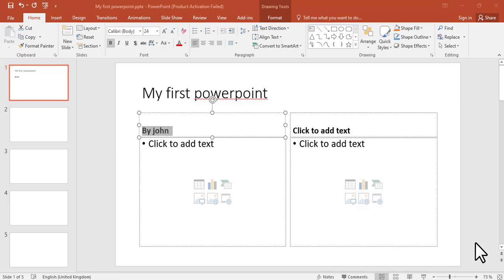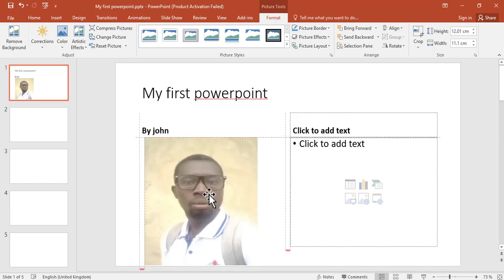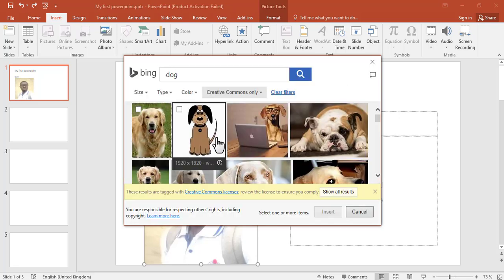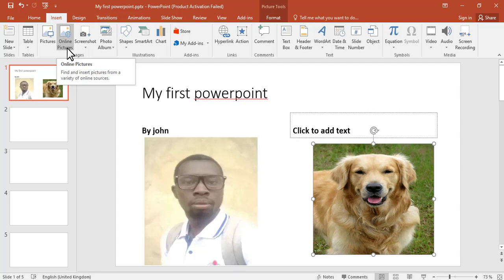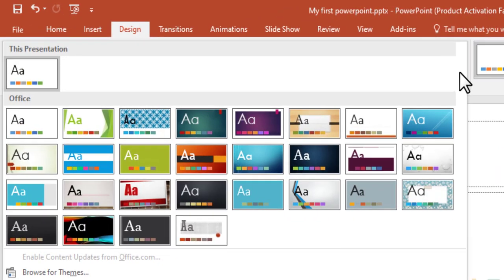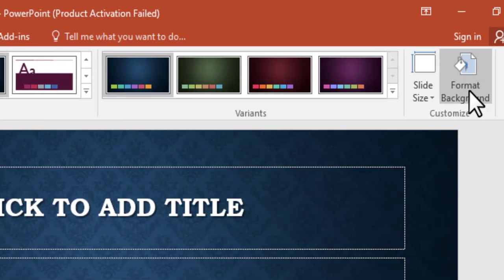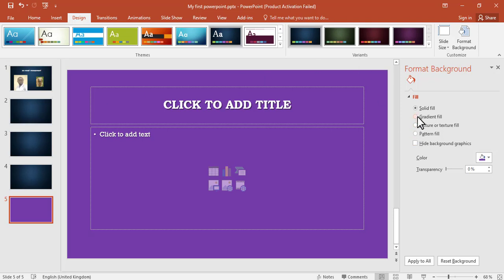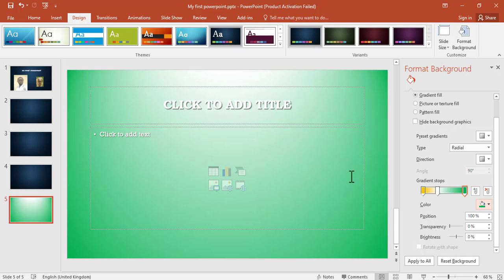How To Make PowerPoint Slides POP With Pictures And Themes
In this video, you’ll learn how to insert pictures, use online clip art, and apply professional themes to make your slides stand out. Whether you’re a student, teacher, or beginner, this step-by-step guide will help you design visually engaging presentations with ease.

📌 What You’ll Learn in This Episode:

How to insert pictures from your computer

How to add online images & clip art directly into PowerPoint

How to move, resize, and style pictures

How to apply themes to all your slides

How to customize background colors & designs

✨ By the end of this video, you’ll be able to create eye-catching slides that grab attention and look professional.